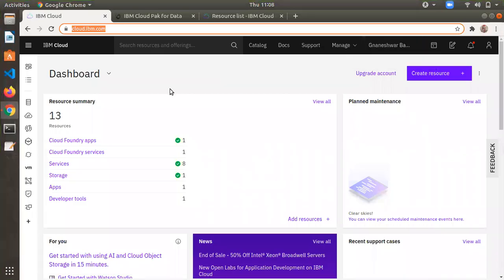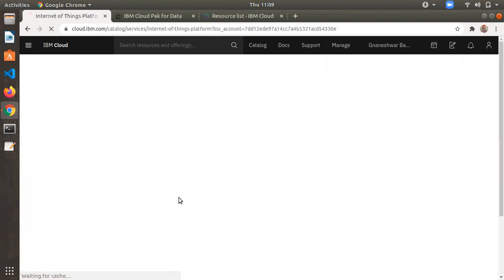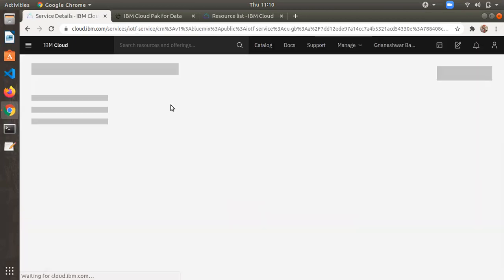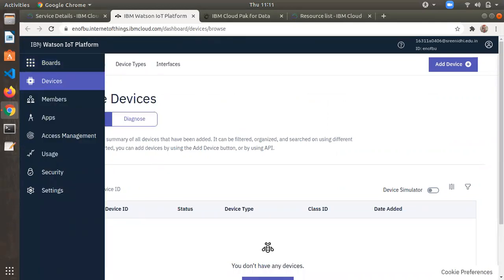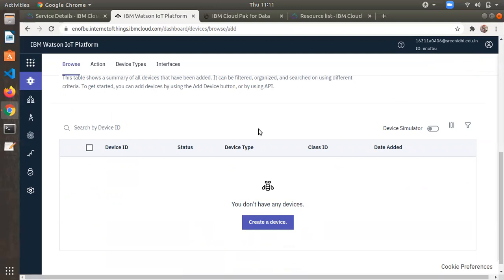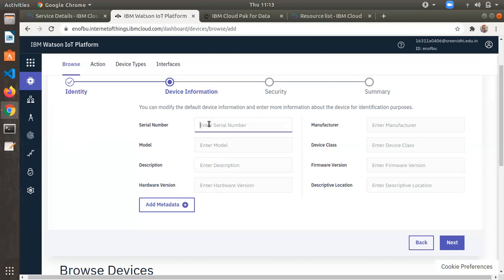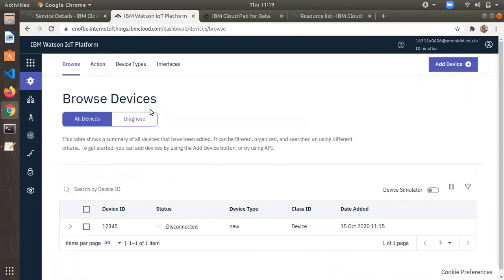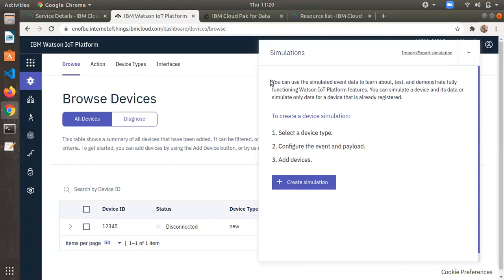ibm device creation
Know how to Register device on IoT platform and stream simulated data  on to IBM Watson IoT Platform